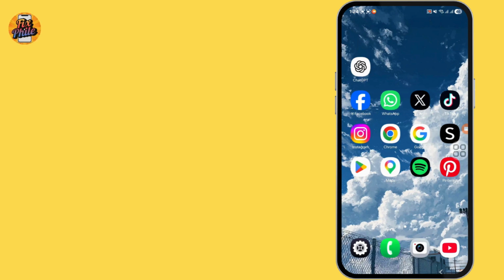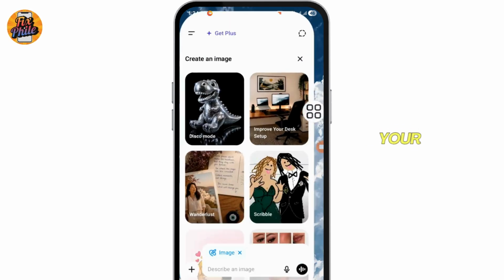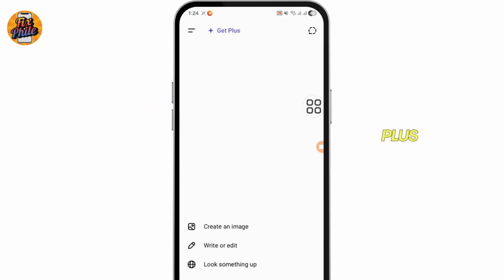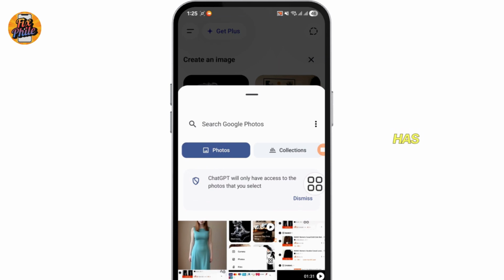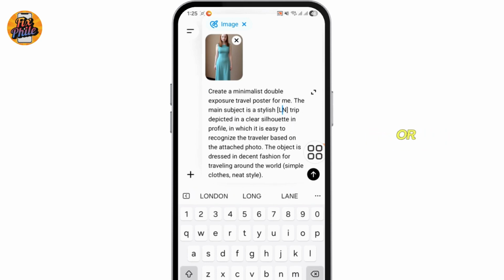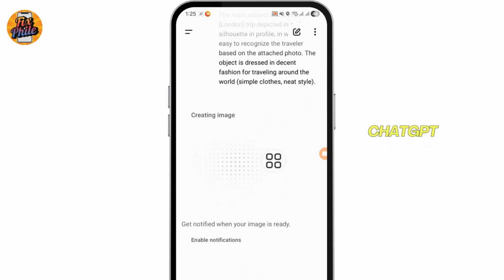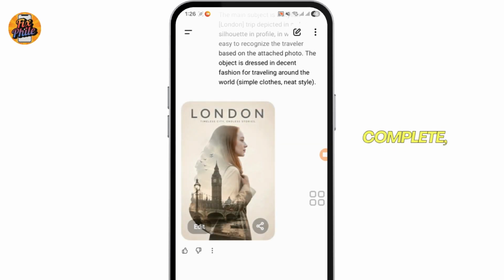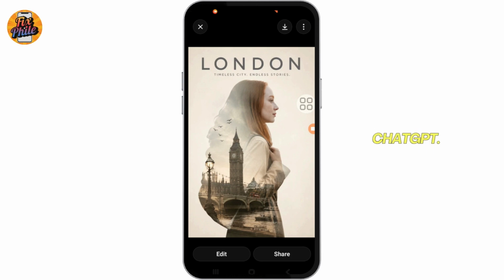ChatGPT AI Travel Photo Edit | Chatgpt Prompt | Instagram Trending Travel Photo Editing Prompt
Instagram Trending Travel Photo Editing Prompt 2026 | ChatGPT AI Travel Photo Edit

This tutorial shows how to use AI prompts, enhance travel images, and generate cinematic edits for social media content.

Timestamps:
00:05 – Open ChatGPT
00:18 – Upload Travel Photo
00:35 – Paste AI Editing Prompt
00:52 – Generate Enhanced Image
01:08 – Save & Share Photo
01:16 – Done

AI photo editing prompts can help create professional-looking travel photos with cinematic colors, lighting, and viral Instagram aesthetics.